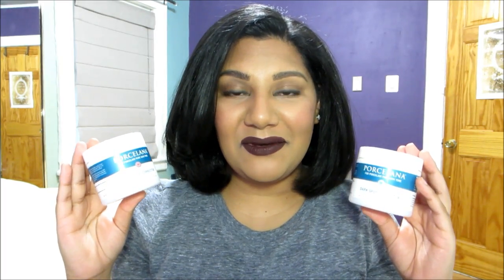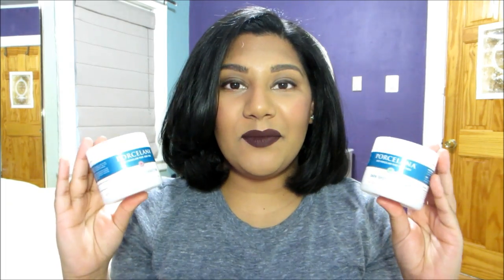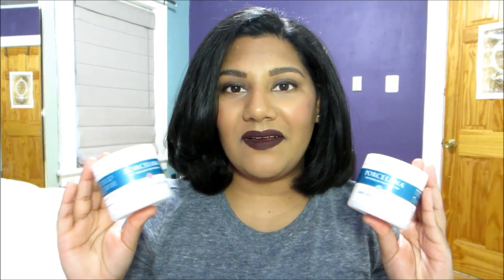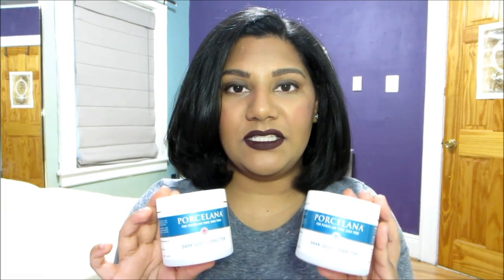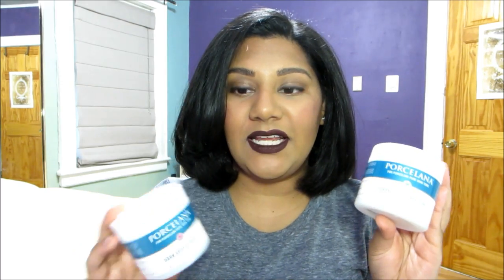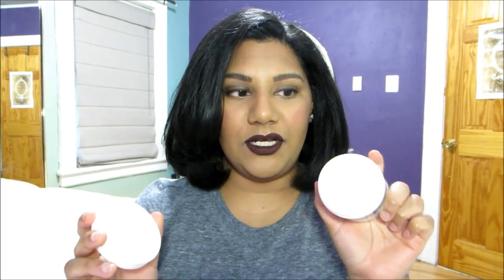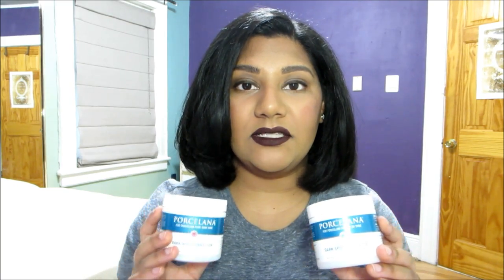Porcelana Skin Lightening Cream Review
PRODUCTS IN THIS VIDEO:
Porcelana Skin Lightening Day Cream
Porcelana Skin Lightening Night Cream

WHAT I'M WEARING:
Foundation: Wet n Wild Photo Focus Foundation, Caramel
Concealer: Ulta Full Coverage Concealer, Tan Warm
Powder: Maybelline Fit Me! Matte & Poreless, 320 Natural Tan
Contour: Simply Spoiled Mini Perfection 2 Color Palette
Blush: Wet n Wild Color Icon Blush, Mellow Wine
Lips: Wet n Wild MegaLast Liquid Catsuit Matte Lipstick, Goth Topic
Brows: Ulta Ultra Slim Brow Pencil, Dark Brown
Eyeliner: Ulta Automatic Eyeliner, Black

Hair:
Suave Daily Clarifying Shampoo
Aussie 3 Minute Miracle Strong Conditioning and Strengthening Treatment
TRESemme Thermal Creations Heat Tamer Leave In Spray
Lioness Beauty Bar Silk Ceramic Flat Iron -

FILMING STUFF!
Camera? Canon PowerShot ELPH 330 LCD (Black)